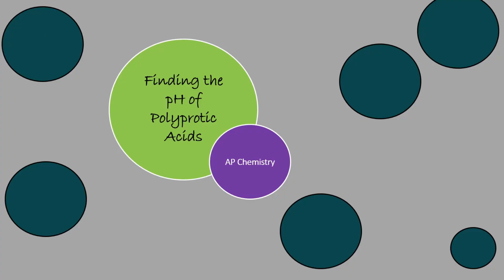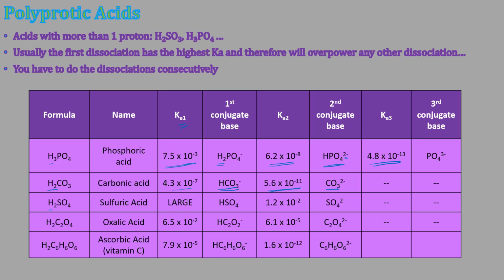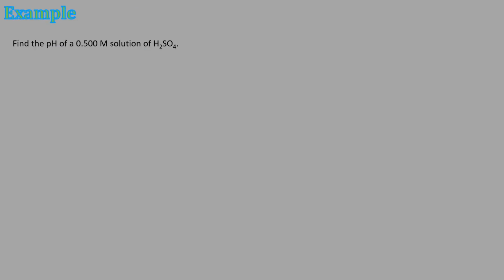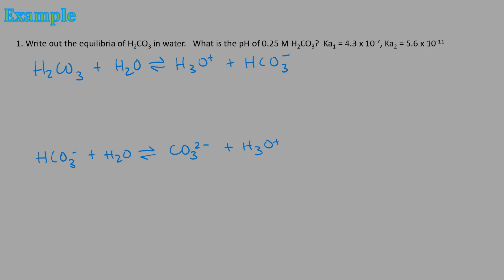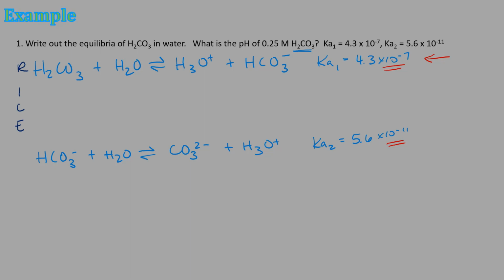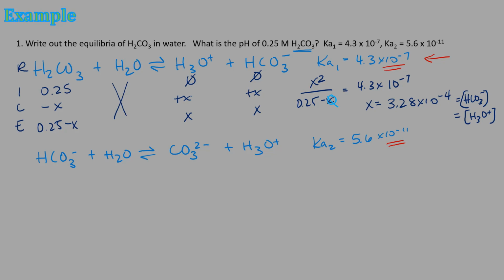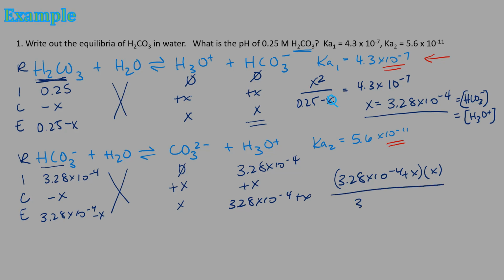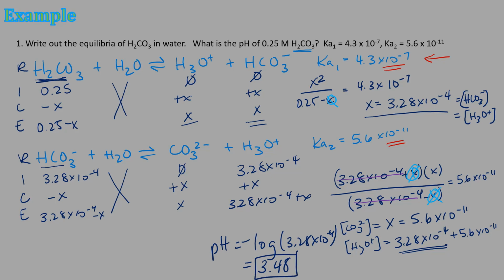4.7-Acids and Bases-Finding the pH of Polyprotic Acids